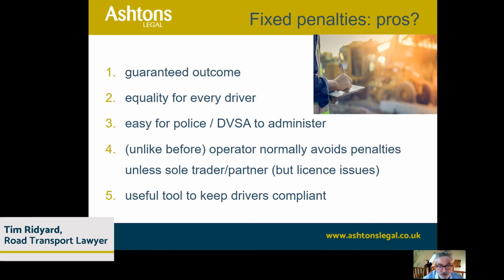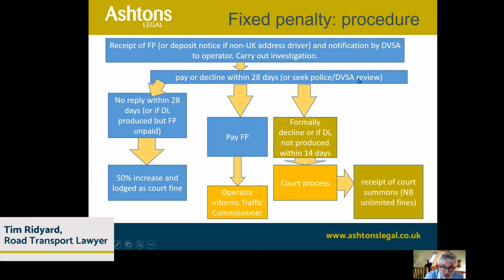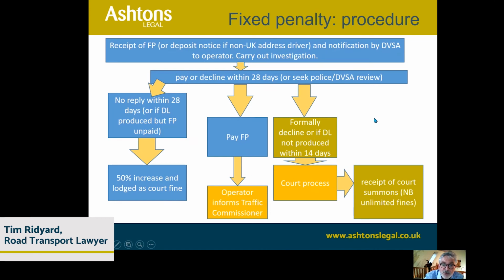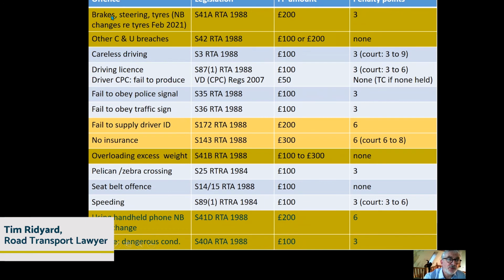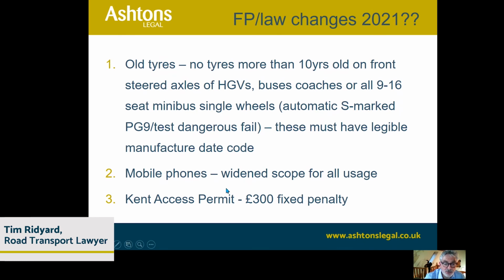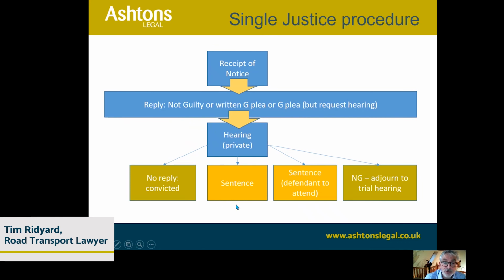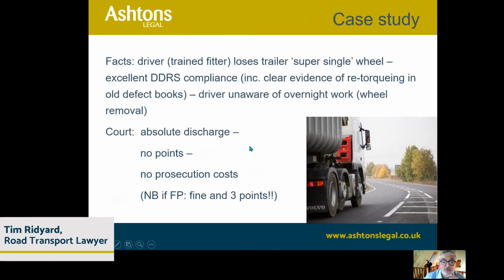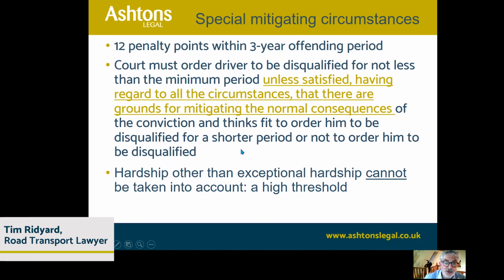Fixed penalties and commercial driver court cases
Fixed penalties are now very well-established and are the main tool used by police and DVSA to take action against all drivers, not least commercial drivers. They impact on operator’s licences and should always be fully investigated. Often they are a simple and efficient way of dealing with routine cases – but a ‘one size fits all’ approach does not always work.

Commercial drivers can in some cases achieve better outcomes sometimes, by challenging them or contesting them in Court. In this webinar, Tim Ridyard looks at some of the twists and turns in this area of the law, with some tips on how to avoid or mitigate penalties, including penalty points.